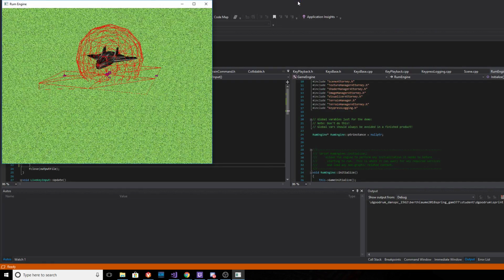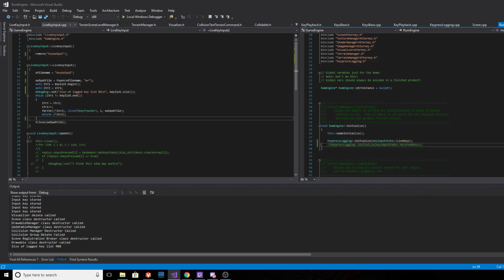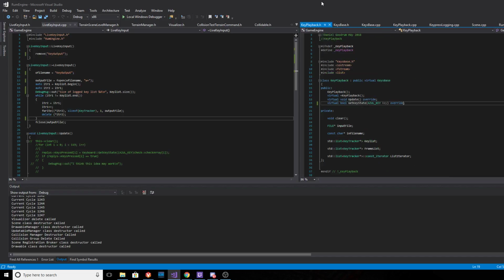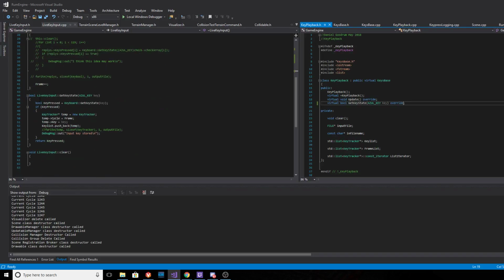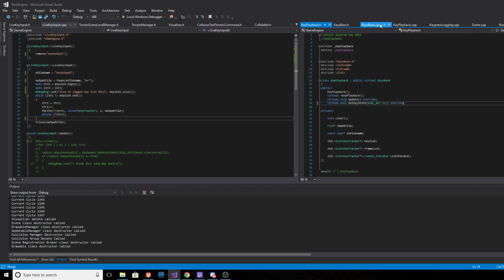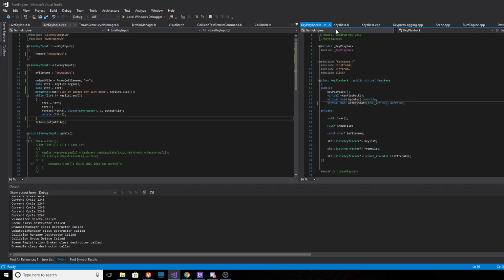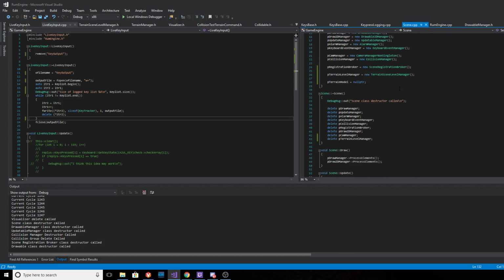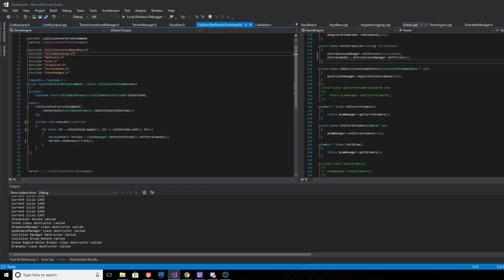GAM 377 Sprint 6